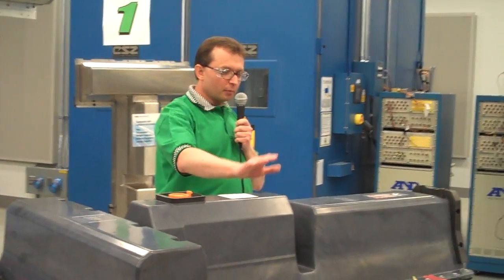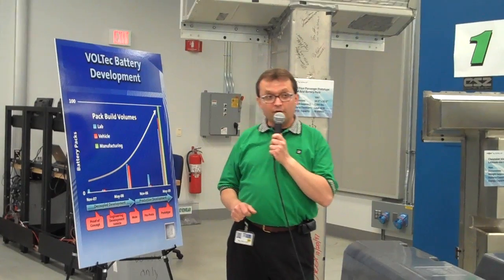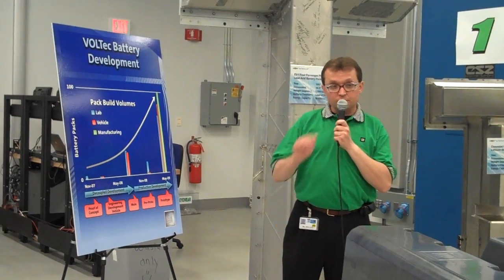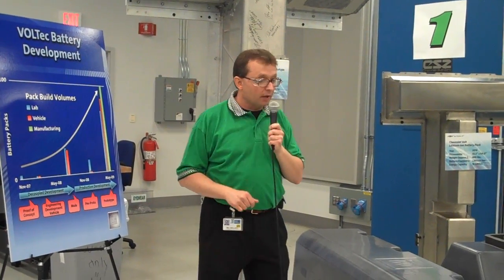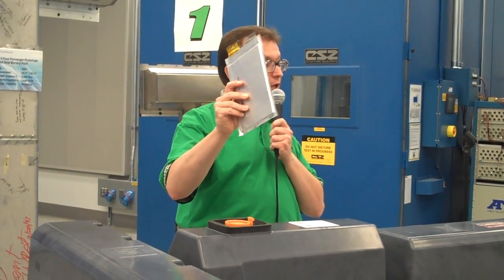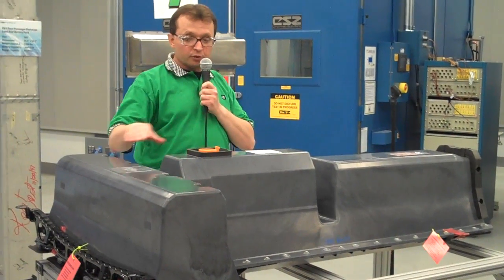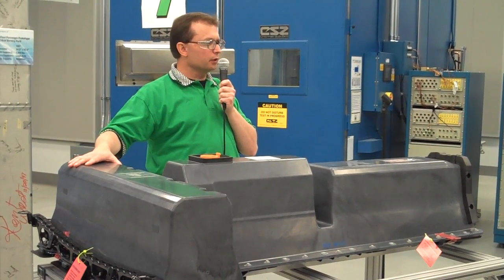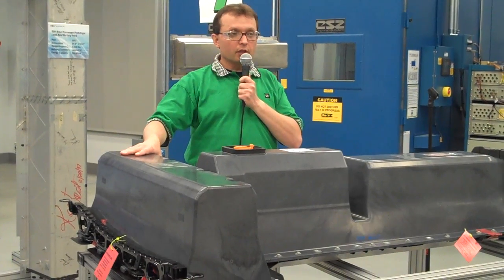GM's Bill Wallace giving a Chevrolet Volt battery update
GM Rechargeable Energy Storage Engineer Bill Wallace giving an update on the Chevrolet Volt battery pack